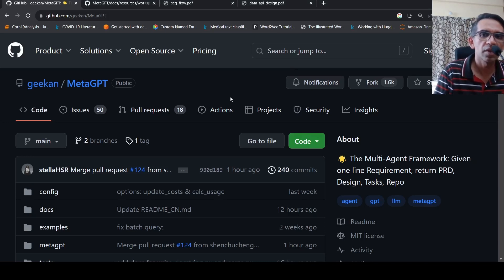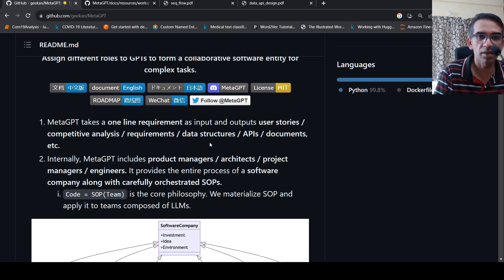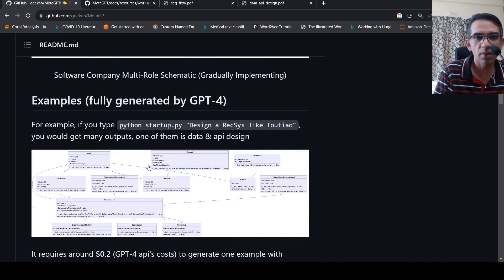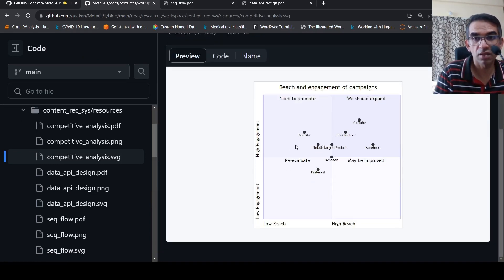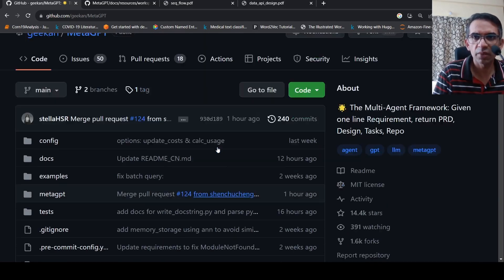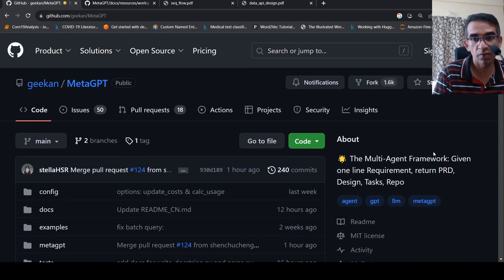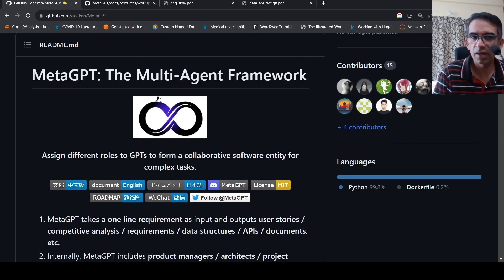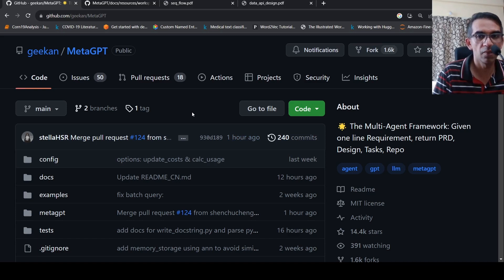MetaGPT Multiagent Framework GPT-4 End of Software Teams ? 😲😲😲😲😲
MetaGPT takes a one line requirement as input and outputs user stories / competitive analysis / requirements / data structures / APIs / documents, etc. Internally, MetaGPT includes product managers / architects / project managers / engineers. It provides the entire process of a software company along with carefully orchestrated SOPs.